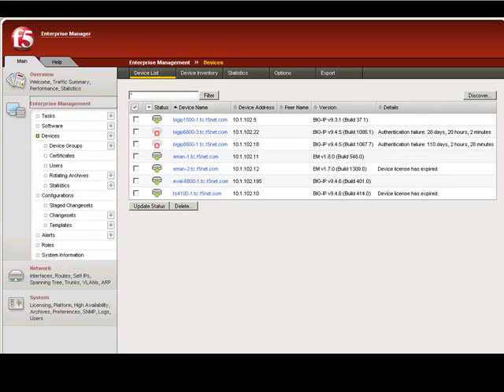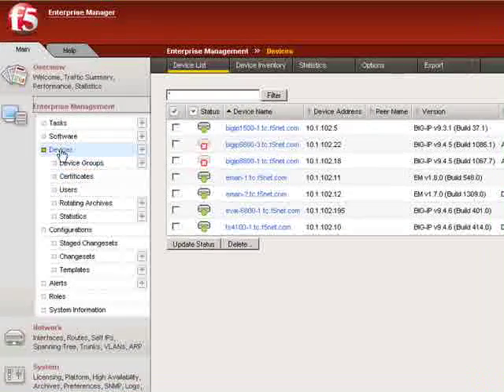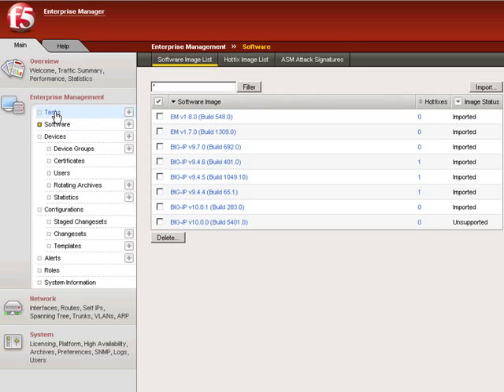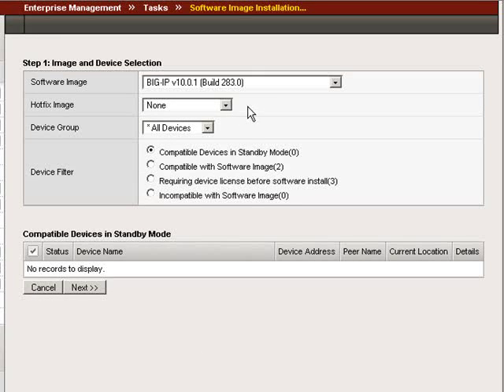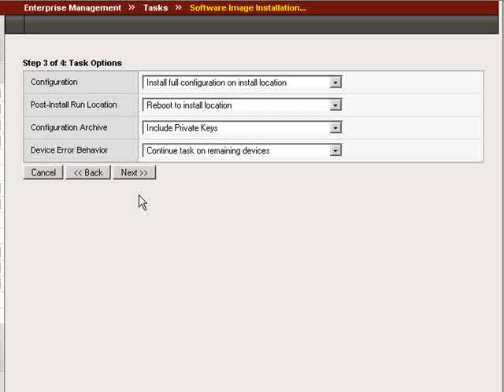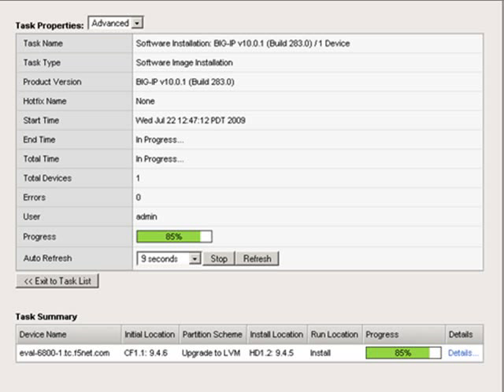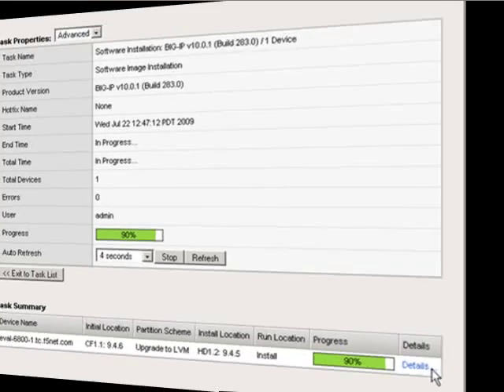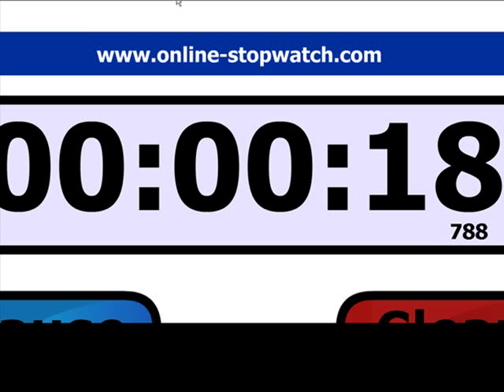In 5 minutes or Less Video - Enterprise Manager v1.8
Enterprise Manager v1.8. This newest release includes support for BIG-IP v10.0.1.
In this "5 Minutes or Less" video, Pete Silva walks through some of the new features in Enterprise Manager showing the New BIG-IP EM 1.8 and how easy it is to upgrade a BIG-IP unit.